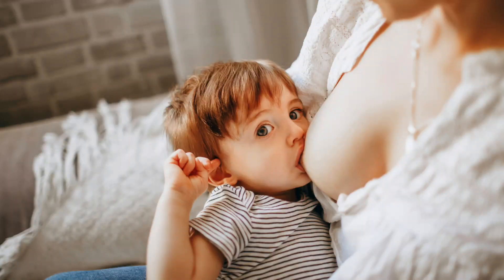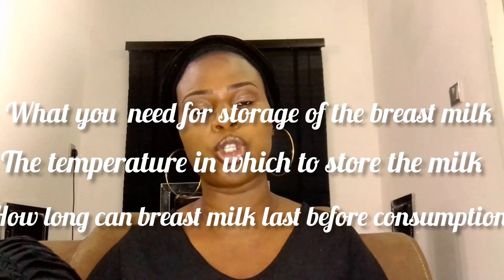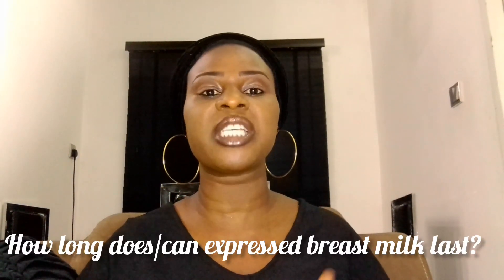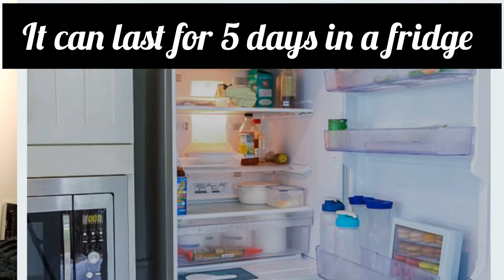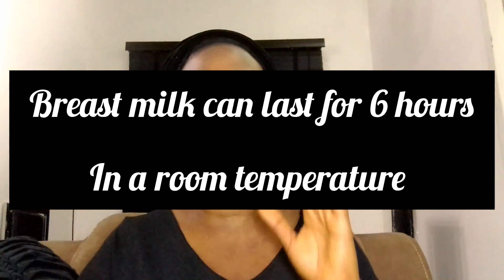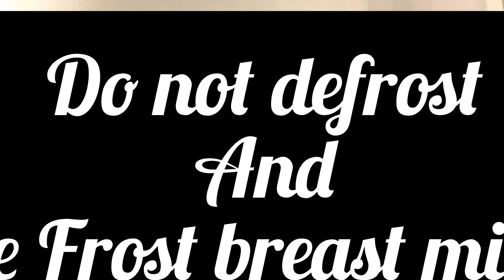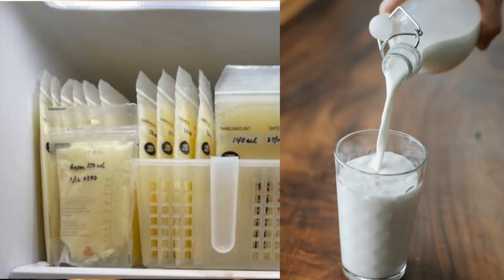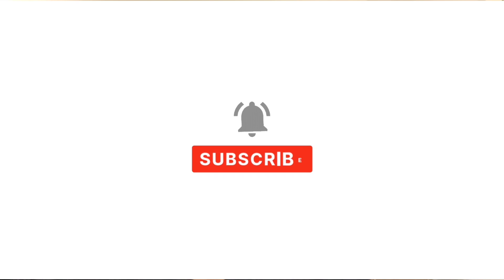HOW TO STORE BREAST MILK/ HOW TO PUMP BREAST MILK#viralvideo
learn the simplest way to express/ pump breast milk and also how to store, and how long breast milk can last and the temperature in which they can be preserved